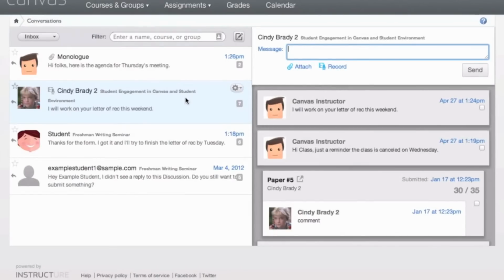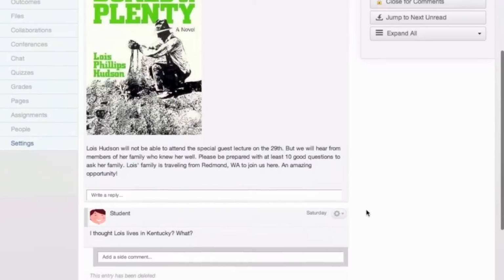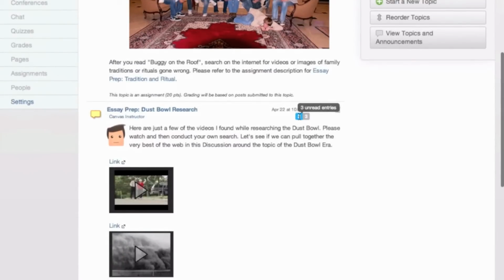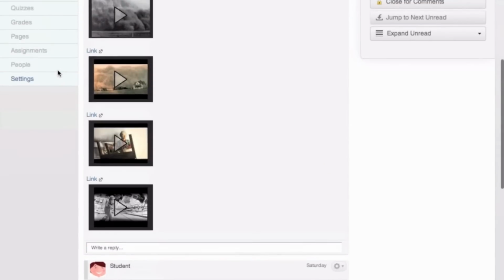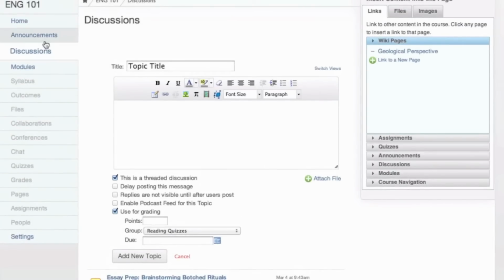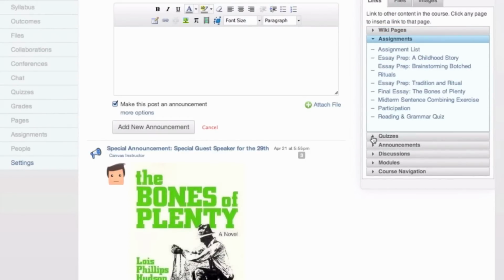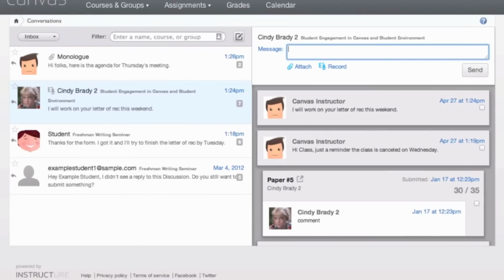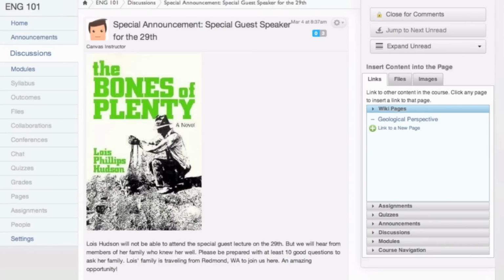Synchronous Communication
This video displays a fraction of Canvas's Synchronous Communication functionalities.